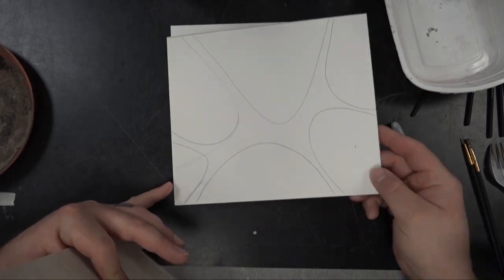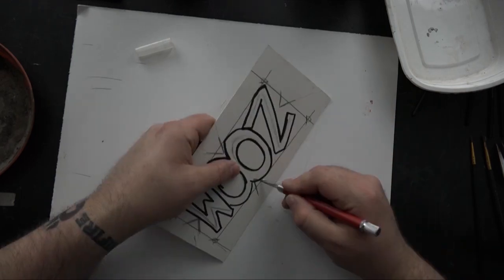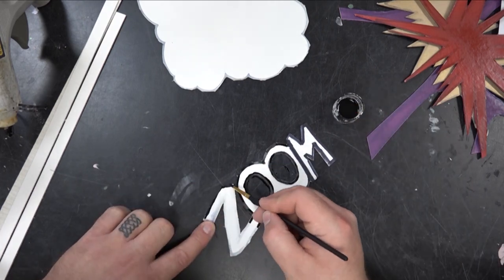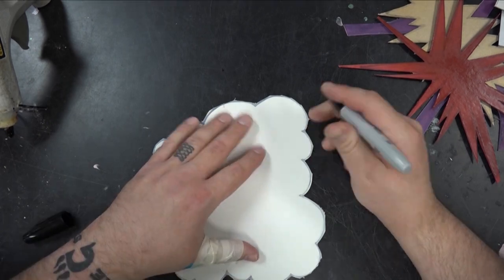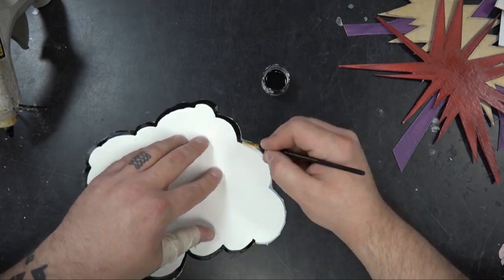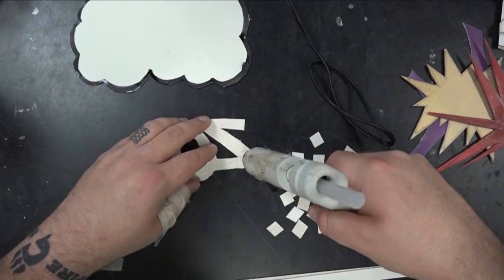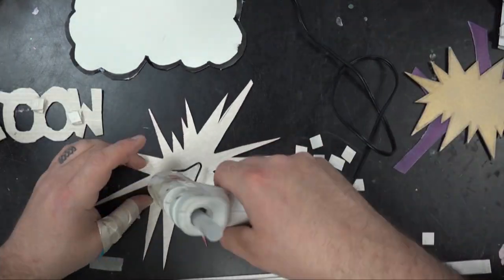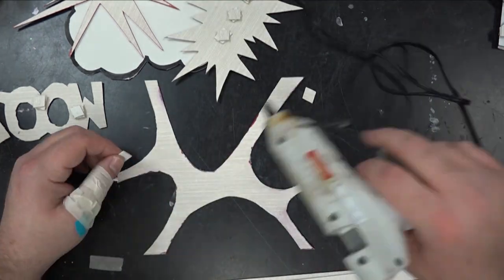BAM! ZOOM! KABLOOEY! Comic POP Art | Crafts 101 | University of YouTube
This week we are working on a comic idea to create 3D designs using simple found object to create a new piece.

Category
Education